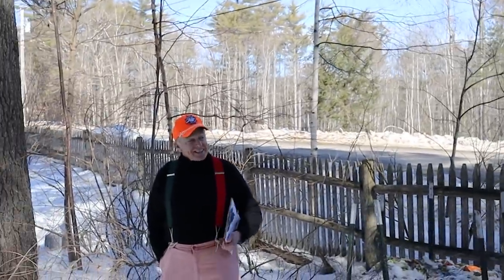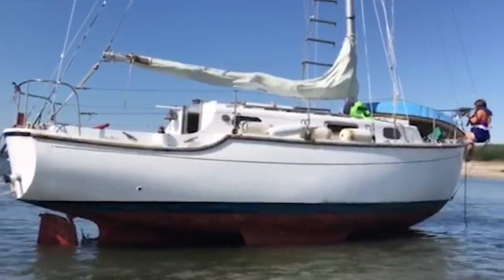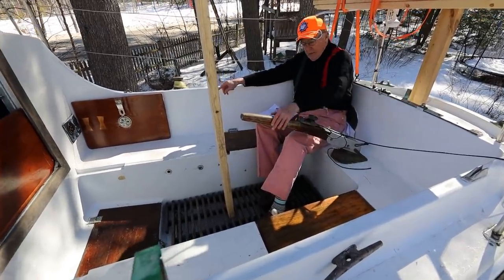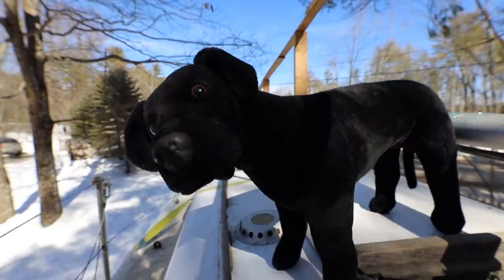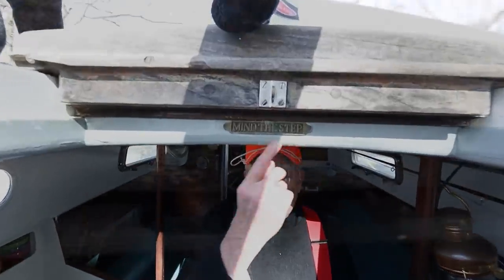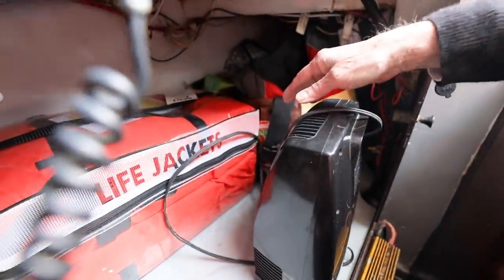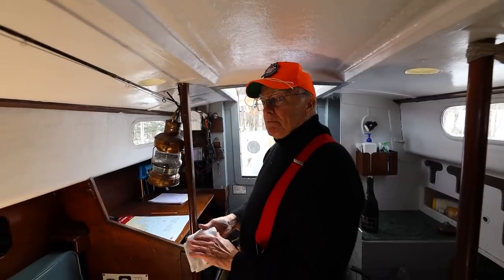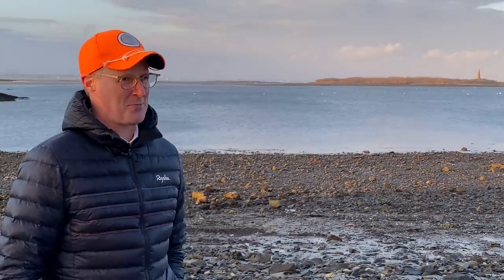Perfect Family Starter Sailboat?? 28'(8.5m) Colvic Sea Rover Sailboat for Sale -$12.5k EP 30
A Britsh boat in a woodsy Maine (USA) setting. what a great find with this triple-keel 1969 Colvic Sea Rover 28' (8.5m) sloop sailboat for sale!! It's got quite a bit of boat packed into a smaller footprint. but that doesn't mean you can't bring the whole family as it's got good accommodations and is bluewater-capable having sailed over from the UK and down to the Caribbean. Oh, and if you want to head for the beach. just drive it right up there!!

Segments
0:00-01:45 - Intro & Background
01:46-06:20 - Hull, Rudder, Keels
06:21-10:47 - Cockpit & Engine
10:48-13:31 - Foredeck
13:32-16:49 - Nav & Galley, Qtr Berth
16:50- 19:51 - Saloon, V-berth, Head
19:52-23:21 - Wrap up